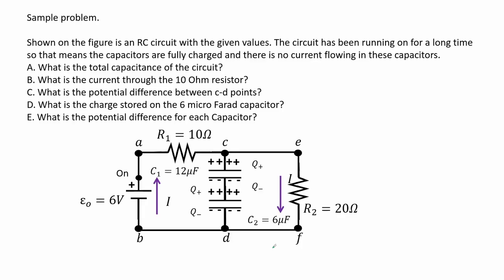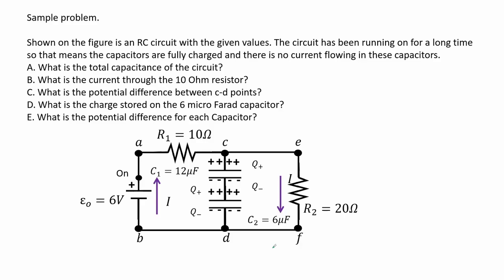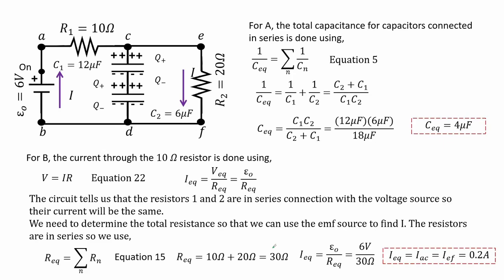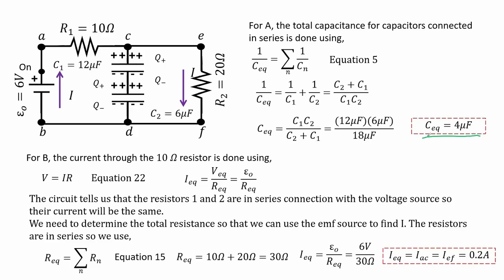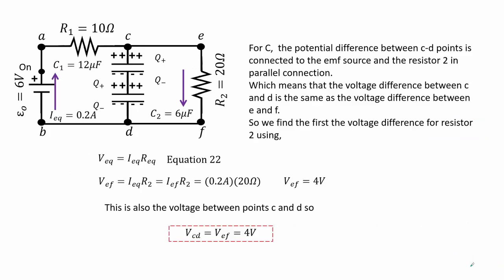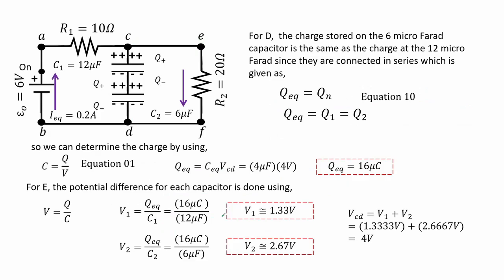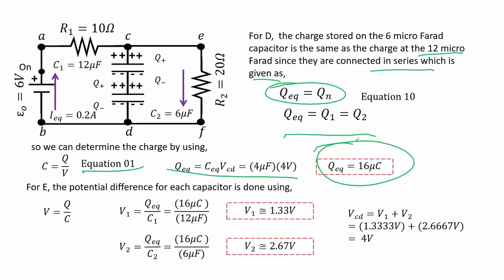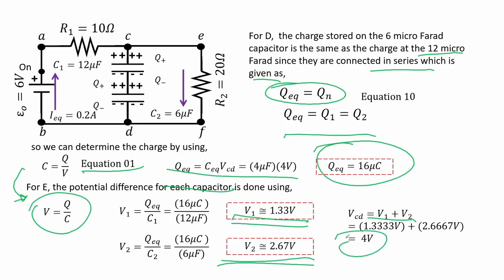Physics 03 Module 05 Part 3 Example 08